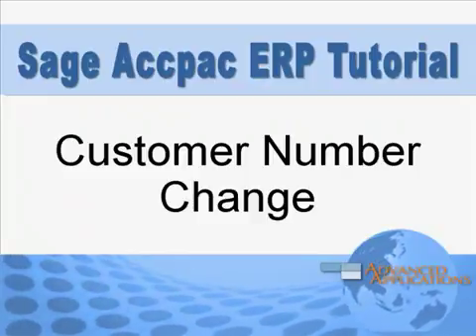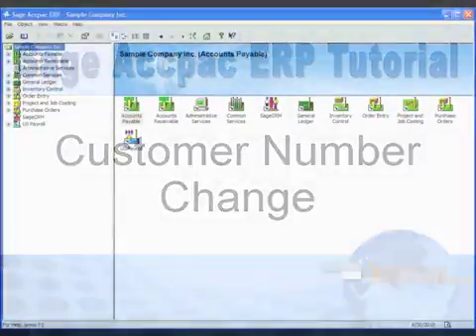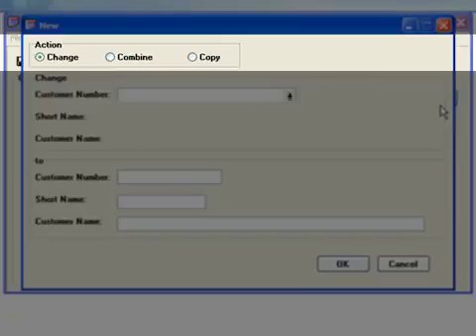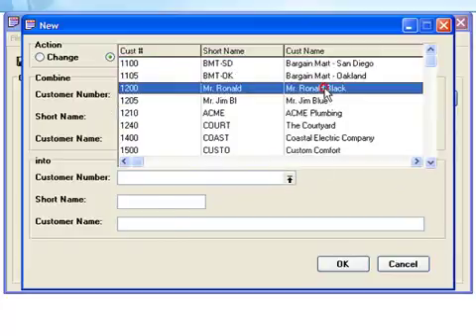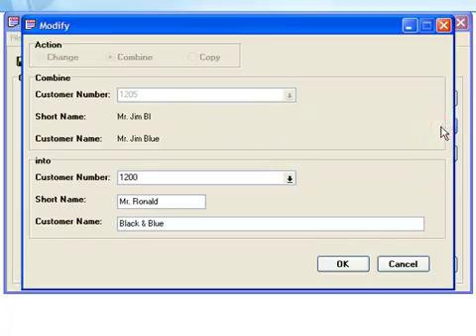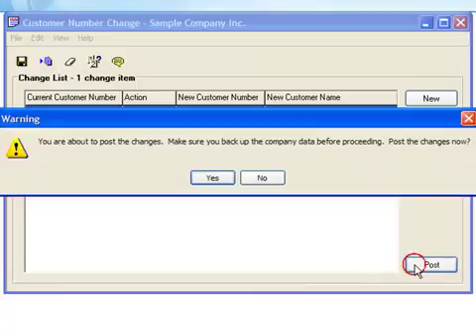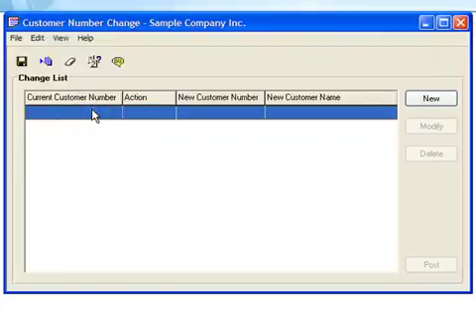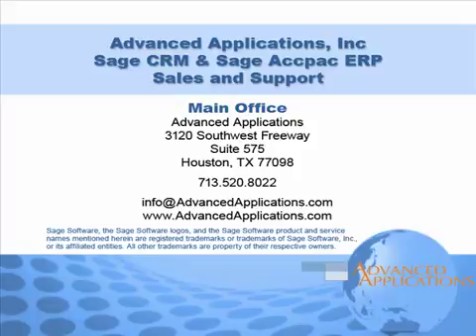Accpac 283 Training v56 60 Customer Number Change